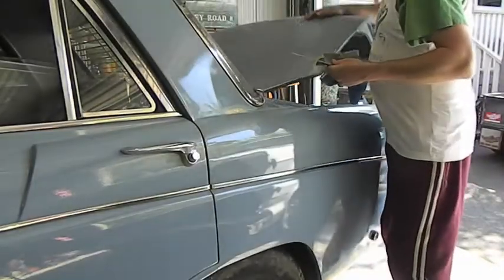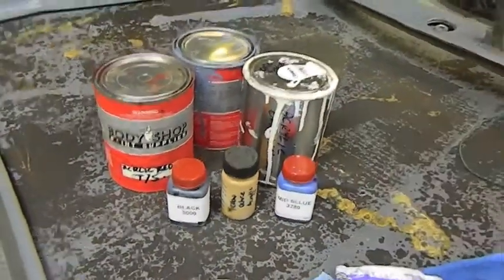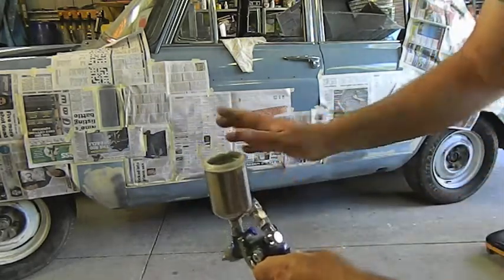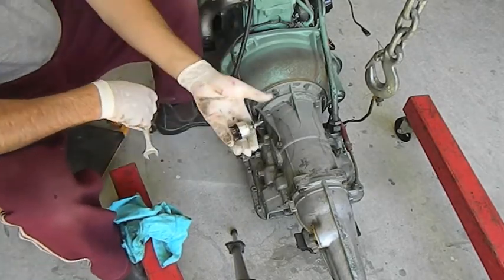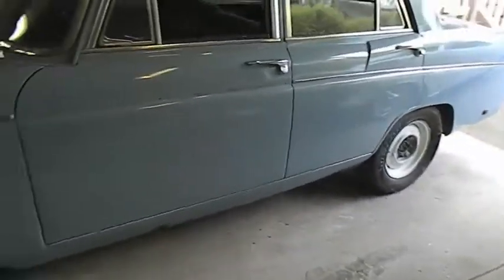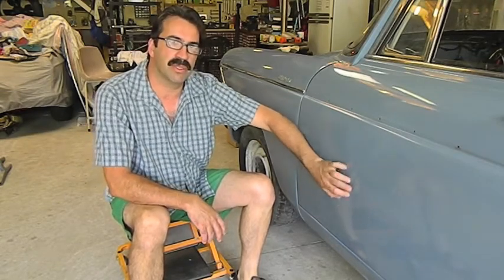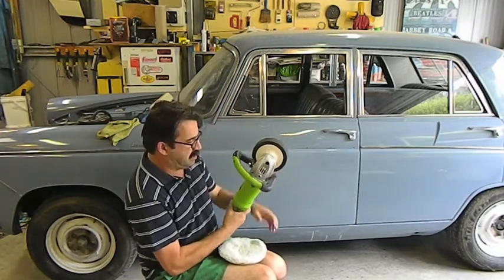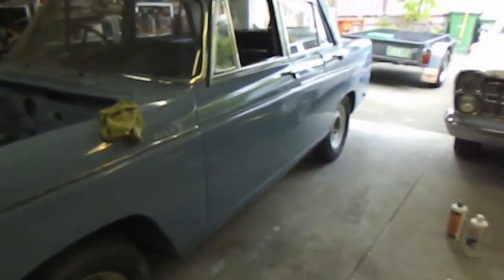BMC Wolseley Farina 24/80 Restoration Part 6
The sixth part of the 24/80 story... bodywork is finished off, so colour sanding and buffing may commence and while that's all going on, the engine is installed.